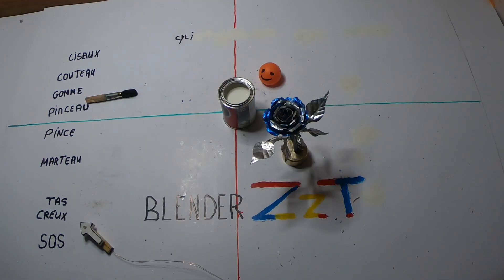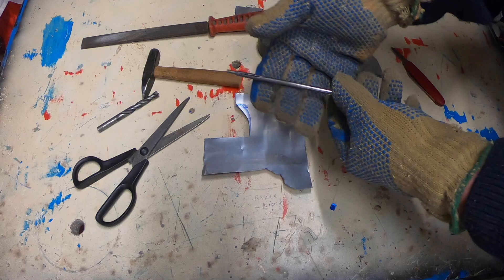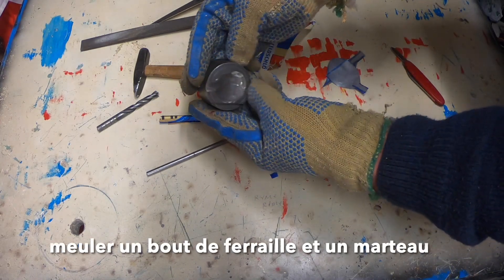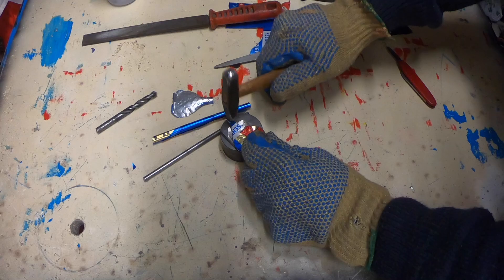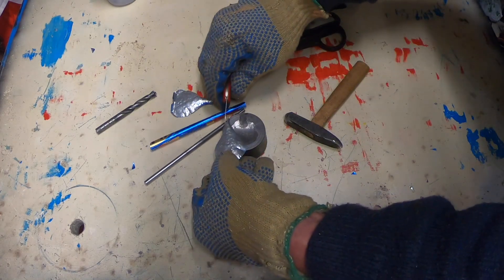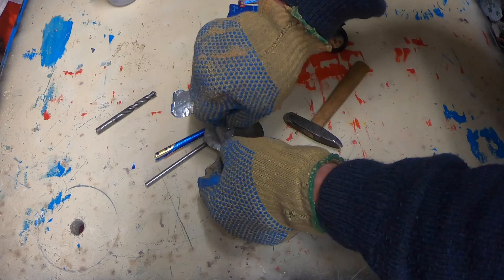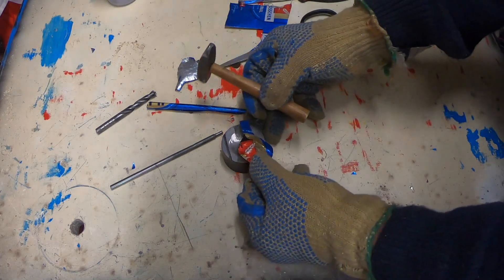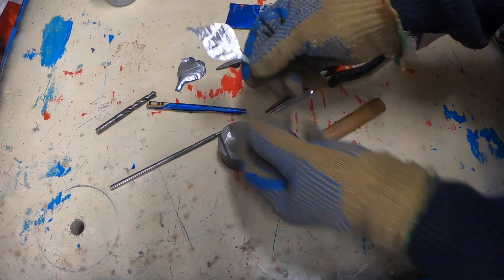Blender d'atelier Modéliser une canette en rose.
Avec une canette fabriquer une rose ou tous ce que vous pouvez imaginer.